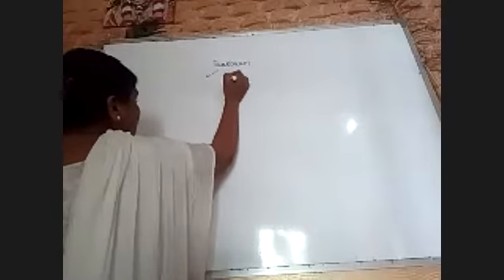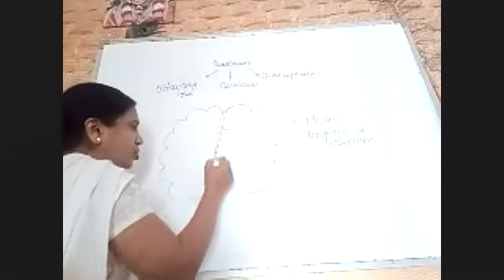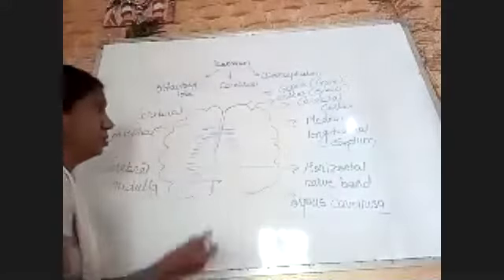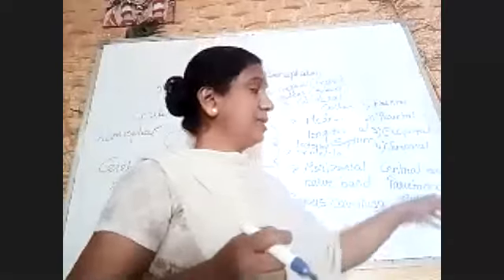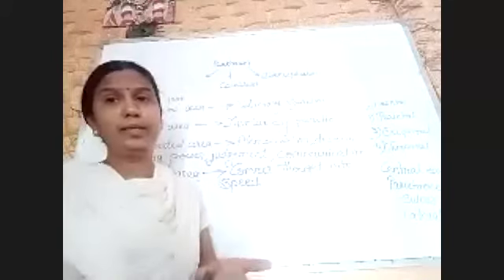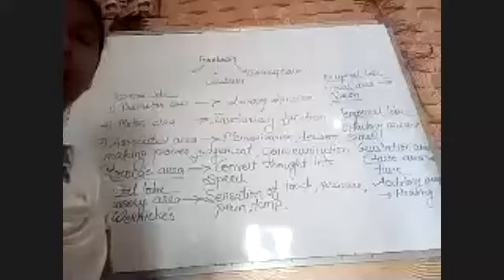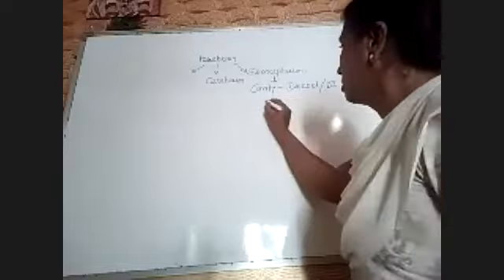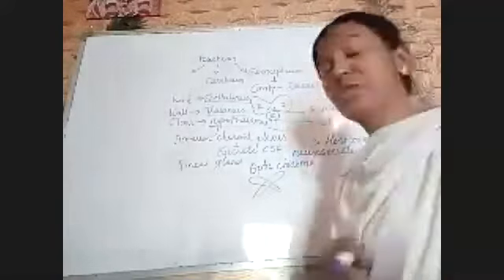Human Physiology 9 6 21 Dr Suryawanshi